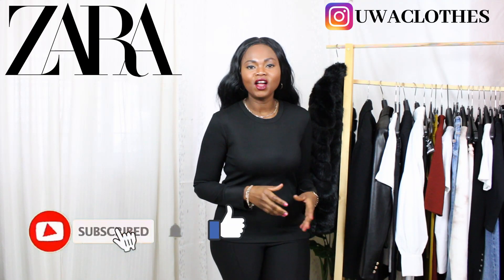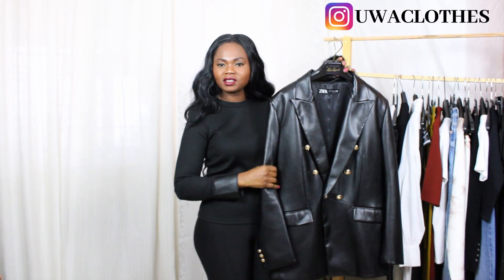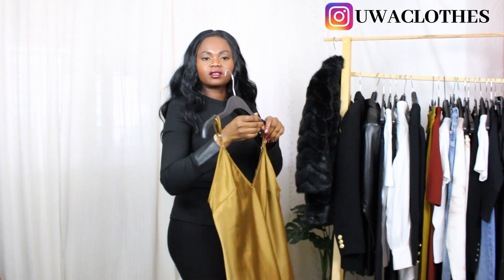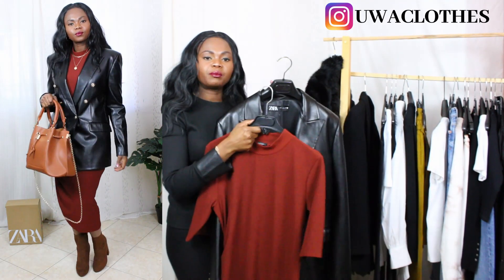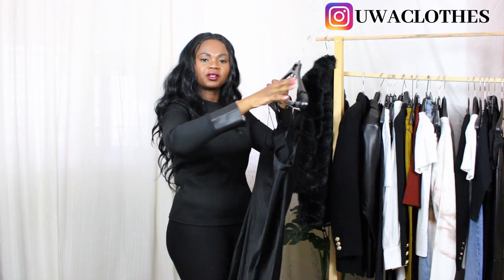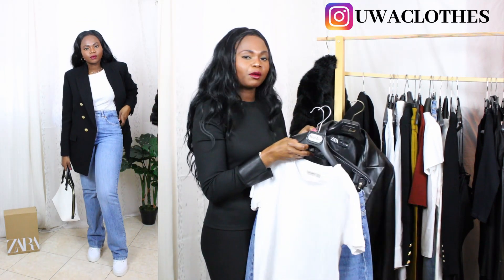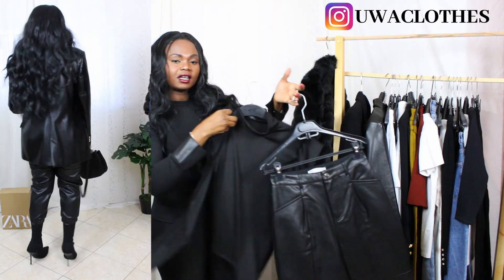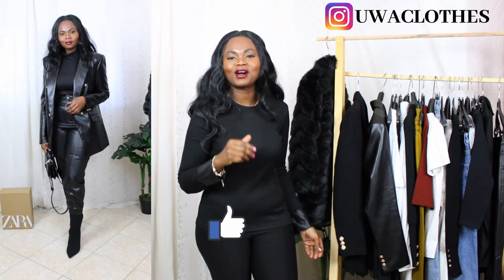ZARA WINTER OUTFIT CAPSULE WARDROBE | CASUAL PIECES FOR WINTER LOOKBOOK 2025 | Uwa’s Clothes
ZARA WINTER OUTFIT CAPSULE WARDROBE | CASUAL PIECES FOR WINTER LOOKBOOK 2021 | Uwa’s Clothes

In this zara haul  2021 , I want to share with you a zara winter 2021 with zara new collection 2021 . In this zara try on haul 2021you’ll see me wearing many clothing : many jumper tailor trousers , zara chunky boots , blazer and shirt full of colour and different graphics for many occasions . Indeed with these zara haul january 2021 you’ll be able to see the high quality of their new in collection of january  and how to create a lot of outfit ideas that will improve your fashionable style for this fall / winter !
In fact with this zara winter haul 2021 you’ll be able to elevate your outfit on the daily !

ZARA Winter 2020 CHRISTMAS GIFT GUIDE For Her 2020 For Women + BLACK FRIDAY DEALS | Uwa's Clothes :

Come Christmas Shopping With Me 2020  Calvin Klein CK & Pull & Bear Winter New In  Uwa’s Clothes :

Zara Haul 2020 Winter Try- On NEW IN Zara Boots

Zara Winter Try- On 2020 *NEW IN* | Must Have Overcoat & Blazer | Come Shopping With Me | Uwa :

About me:
Hi Guys!
 i'm Uwa's Clothes and i love to share my fashion & style ideas and also some beauty videos